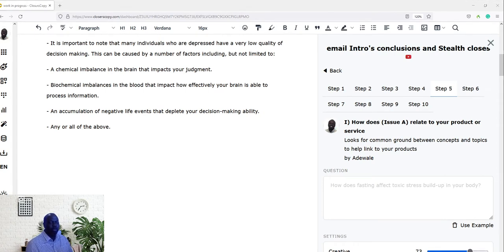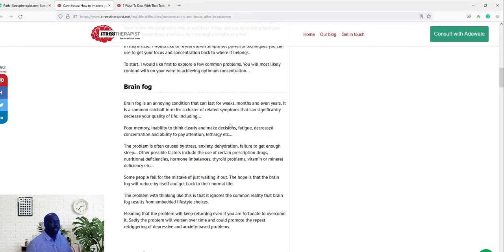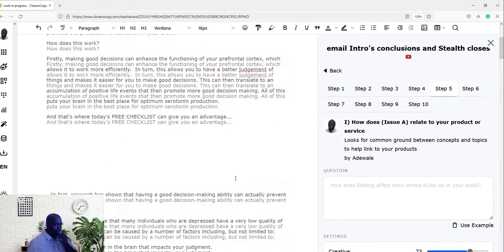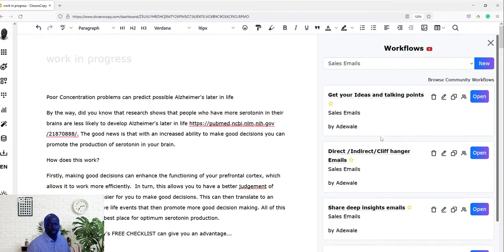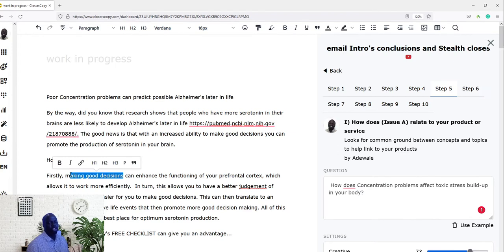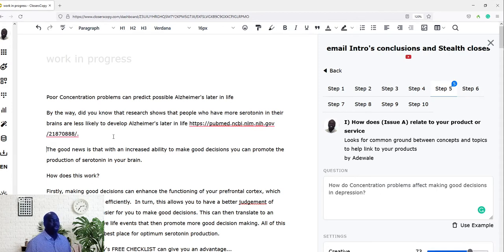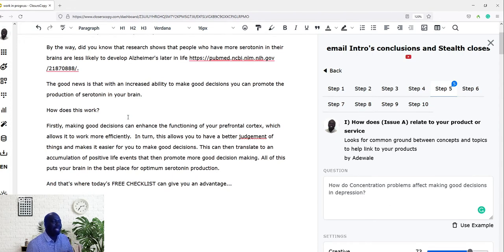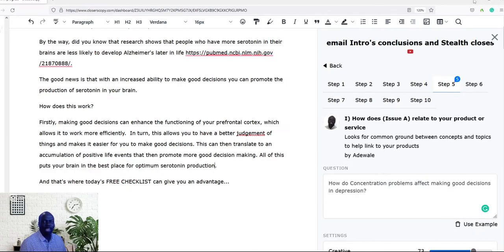Closer'sCopy: How to make Your Free giveaways impossible to ignore (Get that lead!)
How to use "Closer's Copy" to write an irresistible offer that will cause your prospects to beg you to take them by the hand and lead them down the path to purchase. Even if you don't have a lot of money to spend on Ads!